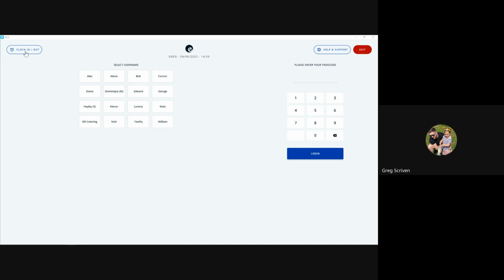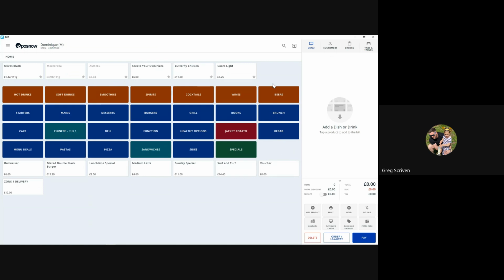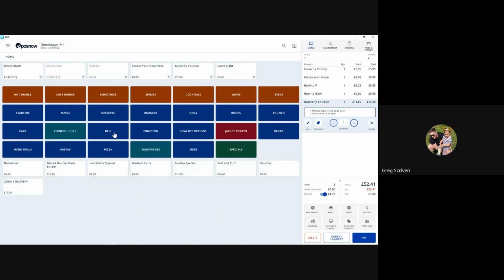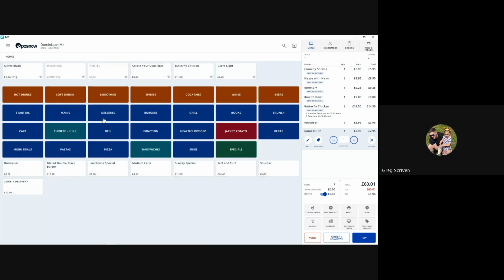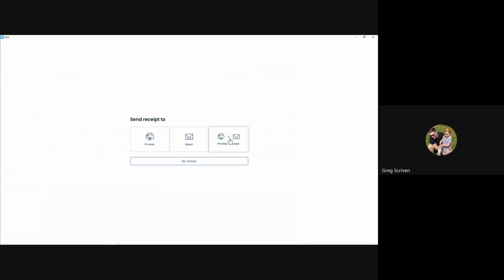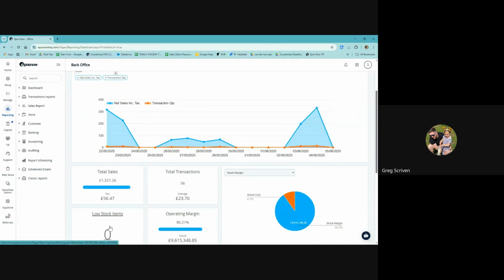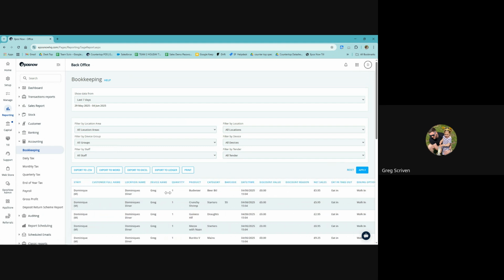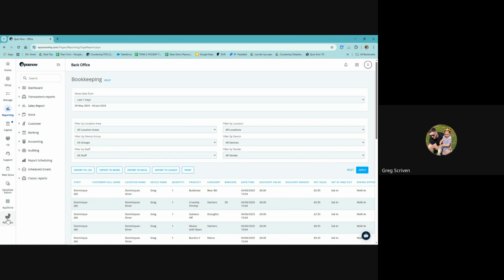EposNow Hospitality Demo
Request a call back today to purchase your new system - Click the